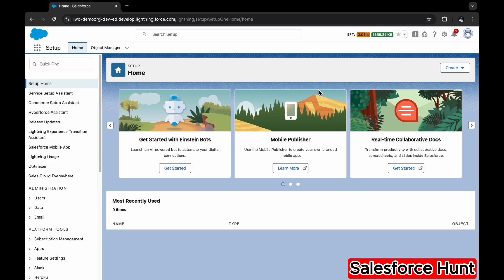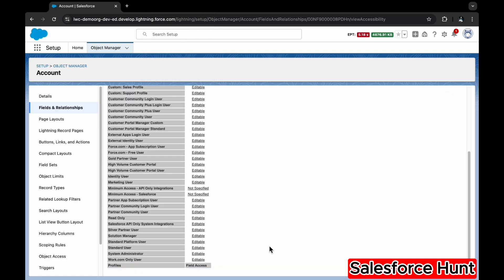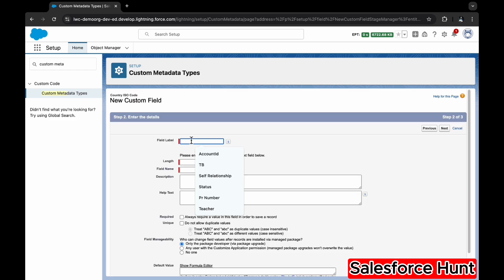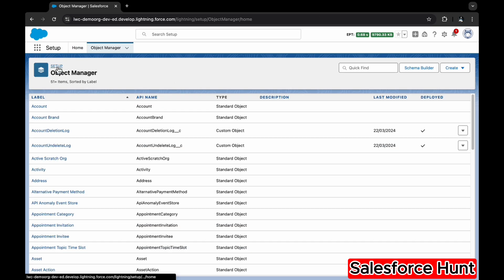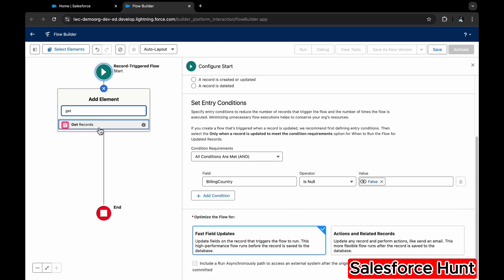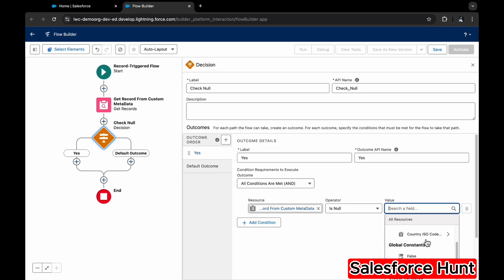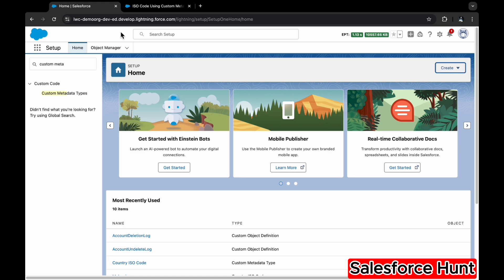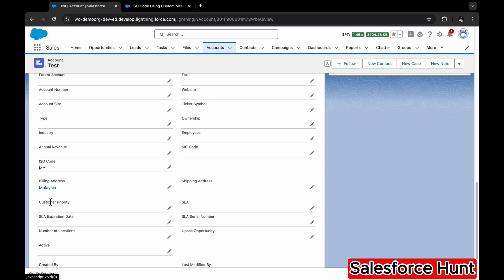How to use Custom MetaData in Salesforce Flow | @SalesforceHunt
Hello Everyone,
Unlock the full potential of Salesforce Flows by leveraging Custom Metadata Types! In this video, we’ll dive deep into how to use Custom Metadata to make your Flows more dynamic, scalable, and easier to maintain. Learn how Custom Metadata can eliminate hardcoded values, centralize control, and make your automation smarter. Perfect for Salesforce Admins, Developers, and anyone looking to enhance their Flow skills!